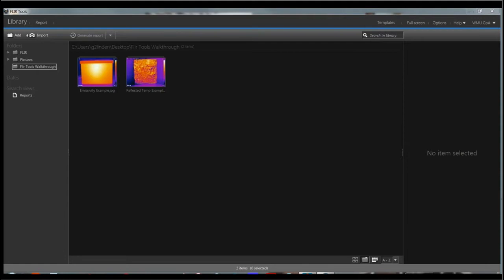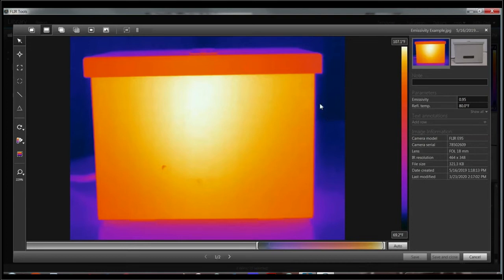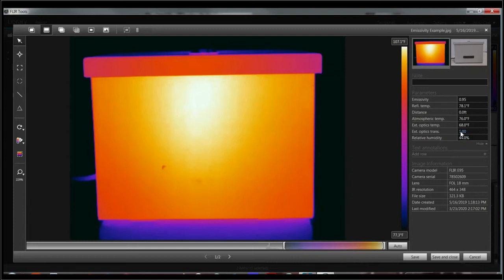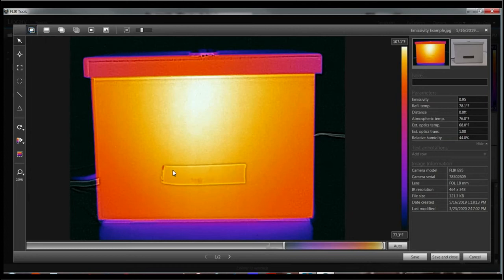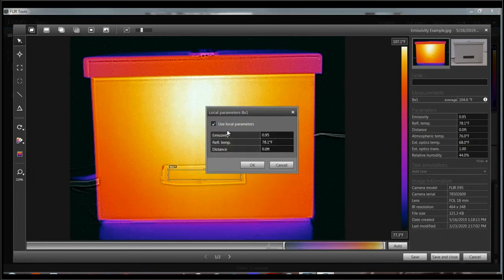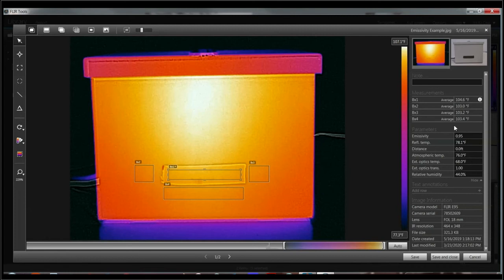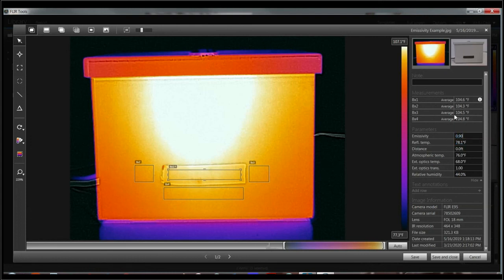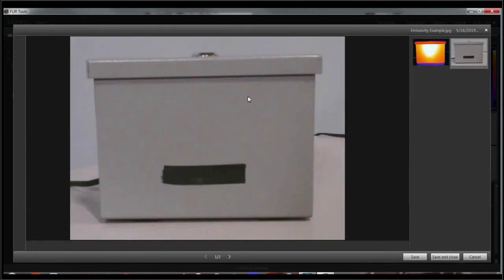AVS 3655 - IR Demo - Step 2 - Emissivity - Using Flir Tools